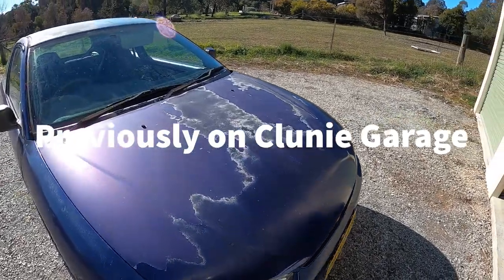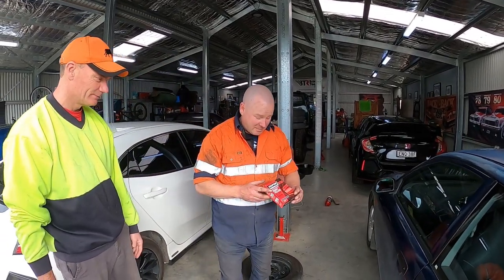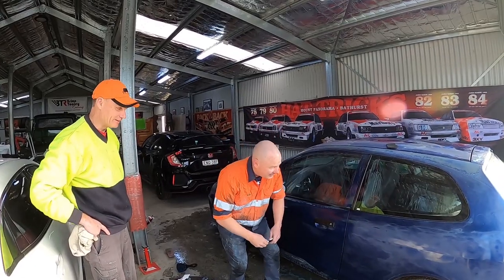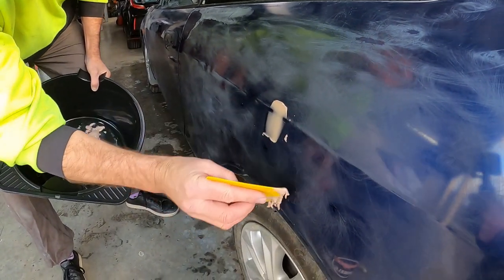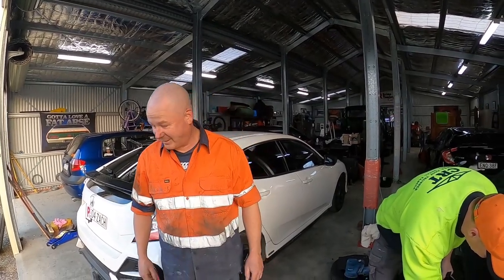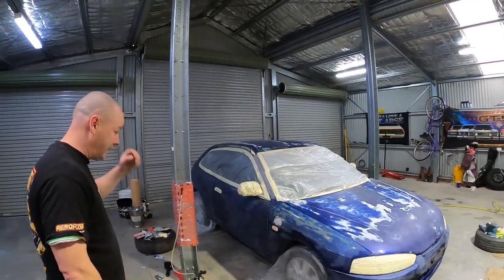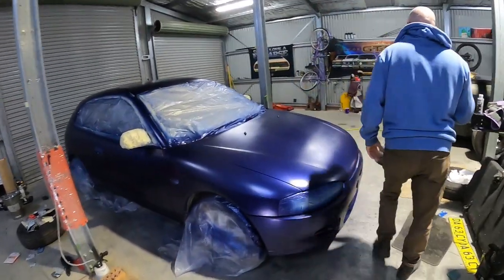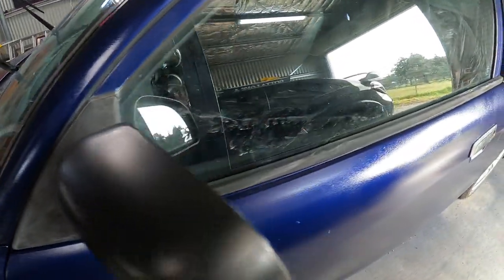Spray Can Paint Job Less Than $300 - Project Rally Car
We show you how to perform a spray can paint job on your car for less than $300.  Our Mitsubishi Mirage Project Rally car needed a full sand, bog and paint repair following many years of neglect in the sun and weather.  A spray can paint job is a cost effective way to repaint your car and in this video it cost us less than $300.  We used a professional paint mixture and spay cans from Capital Auto Paints to match the paint code of our Mitsubishi Mirage (code: TB).  We also used 4 coats of 2 Pack Acrylic Clear to seal the paint and finish the paint job.